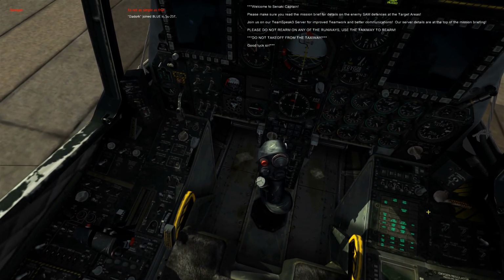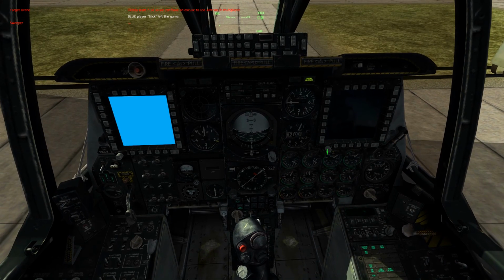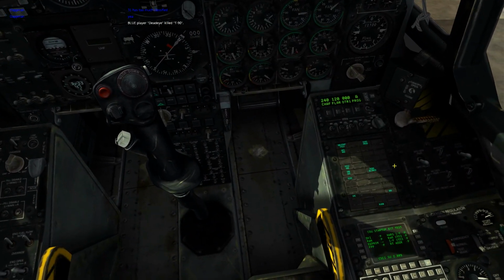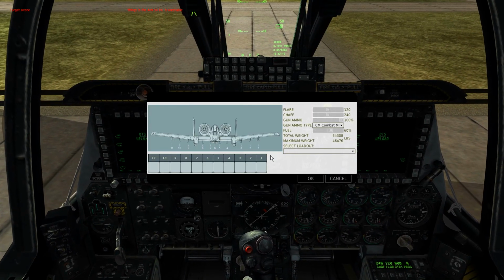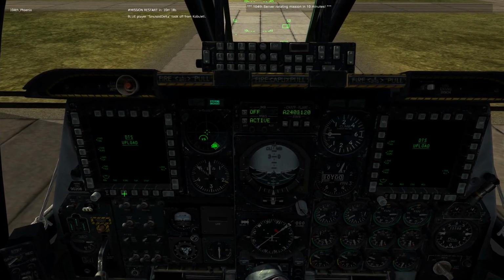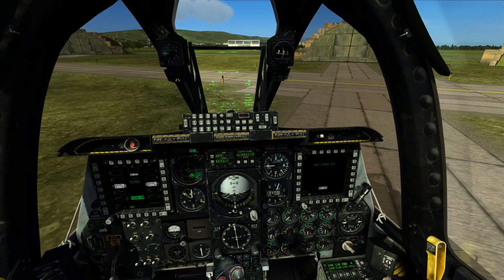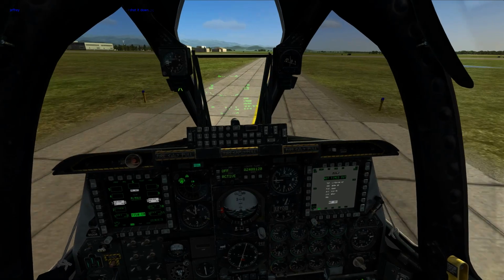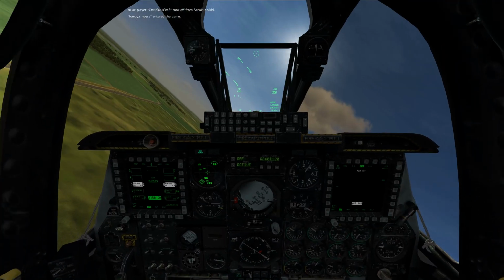DCS A-10C Fast, Easy Startup in 4 Minutes! & FREE Module GIVEAWAY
Doing the quickest, fastest startup I can in DCS world on the A-10C warthog at about 4 minutes from cold and dark start to taxi.

The winner will be announced on my next video!

Feb. 2015

Shortened links with Google Url Shortener

Real excited to do another review on this joystick's performance!

DCS Links

CHRISXTR3M3

Music from YouTube music Library:

Songs in order:

Dub Zap by Gunnar Olsen

First to Last by Gunnar Olsen

Cloud Patterns by Silent Partner